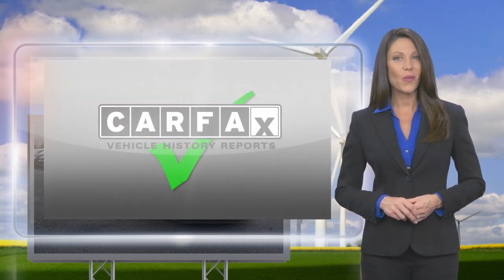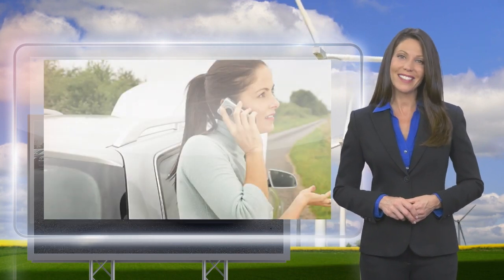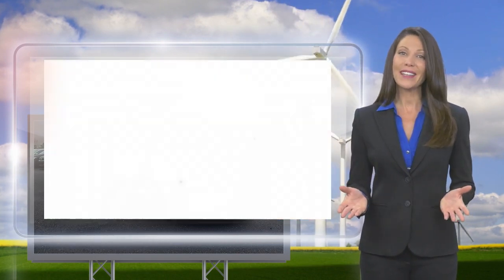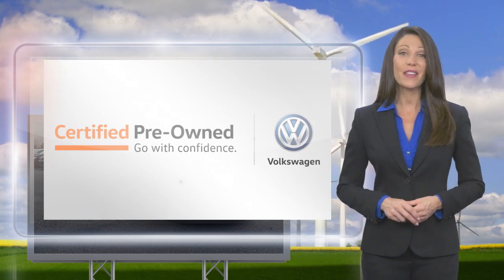Certified 2021 Volkswagen Jetta S, Orwigsburg, PA 11479A